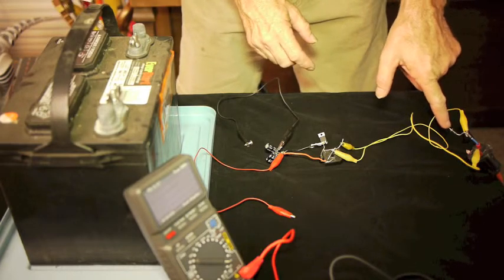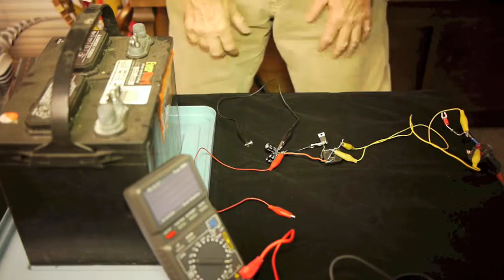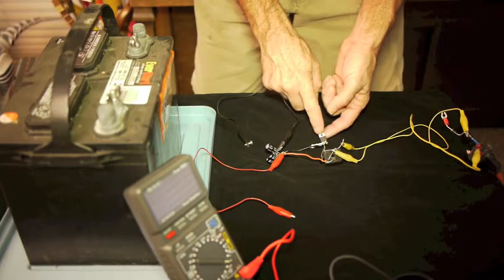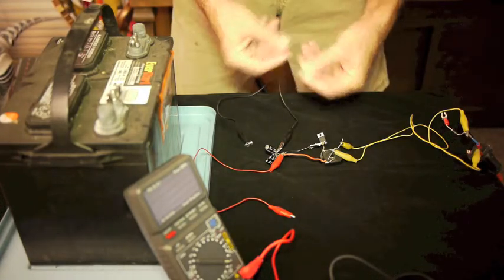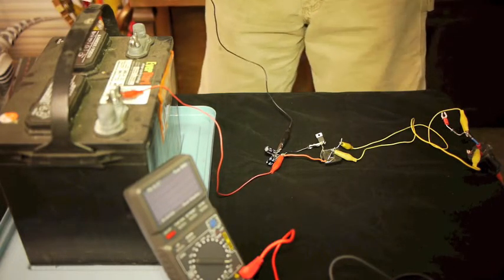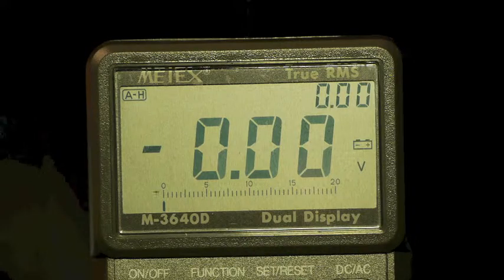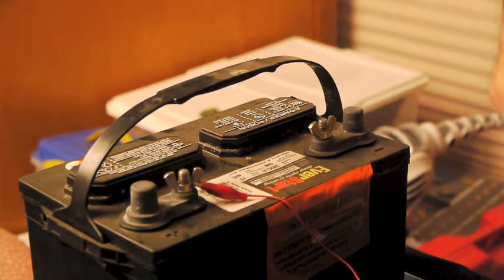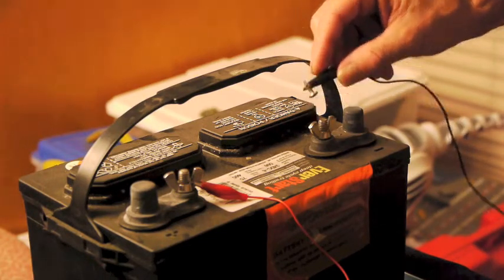Charging a Battery with High Voltage Spark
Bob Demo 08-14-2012